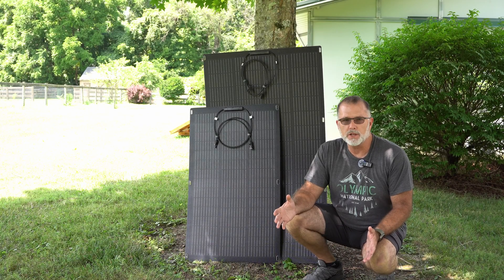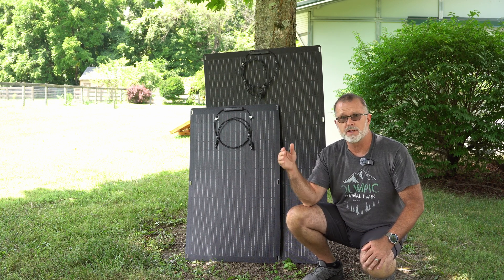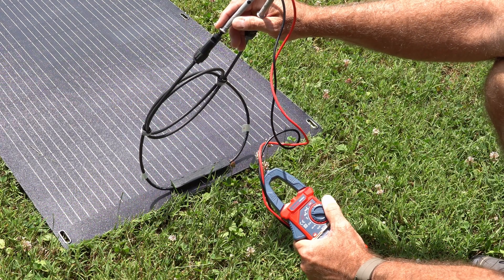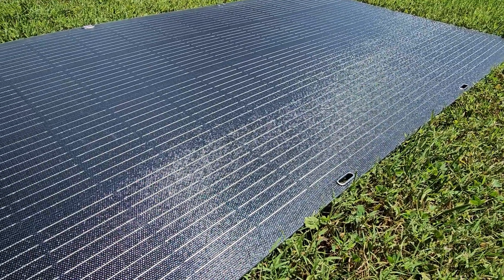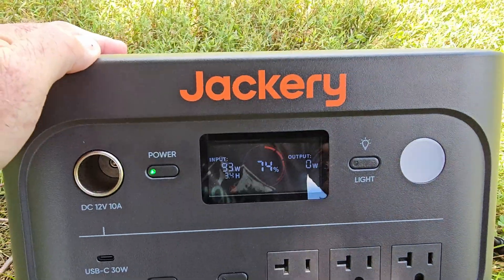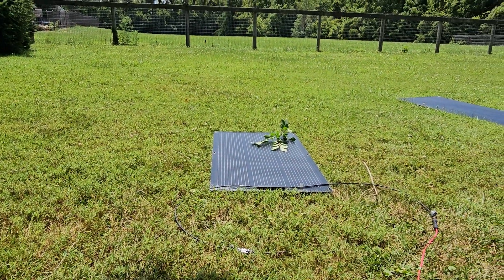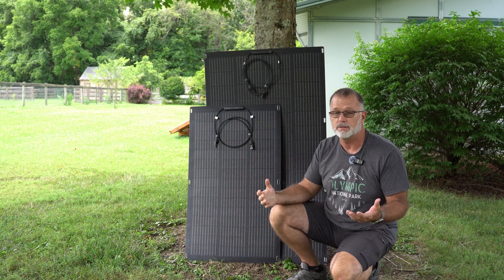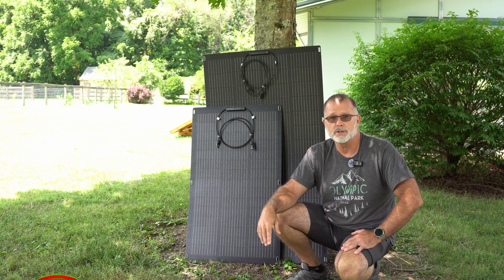Why ALLPOWERS Flexible Solar Panels might be the BEST Option for Your Power Station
100W Flexible Solar Panel on Amazon
200W Flexible Solar Panel on Amazon

Use Code: ReeWray for best price!
And you can still get in on their Prime Day sales here (thru July 25)

MC4 to Anderson Adaptor 10 awg
MC4 to XT60 Adapto 10 awg
MC4 to multiple-combo

This does not impact to the price you pay through Amazon in any way, but it might help the channel in some small way.  Every little bit helps and we sincerely appreciate your support! :)